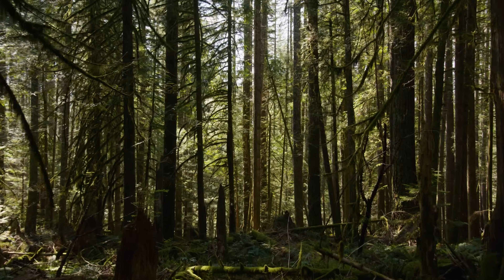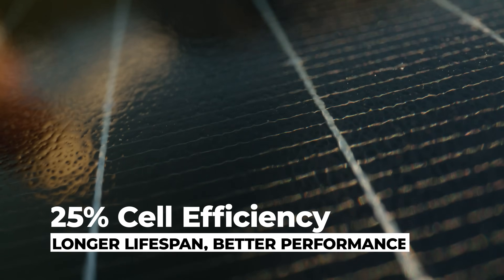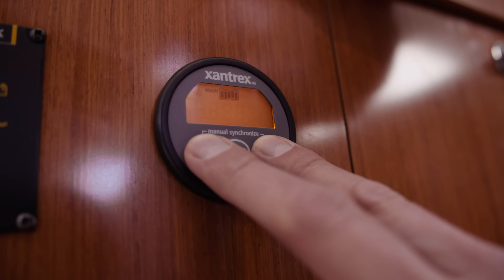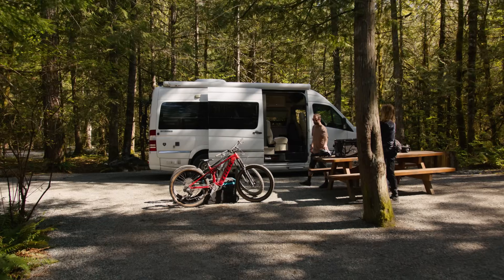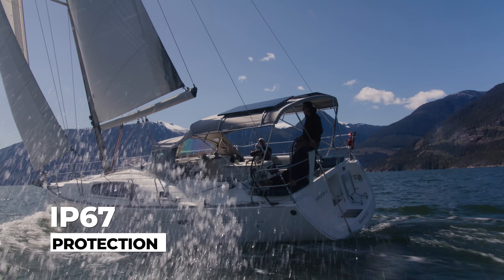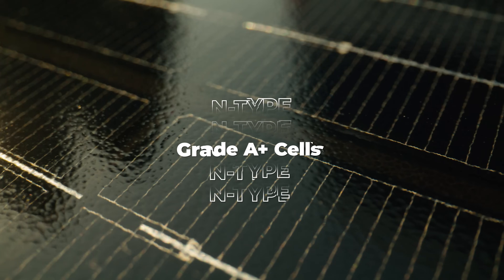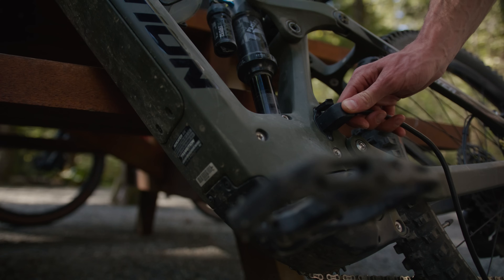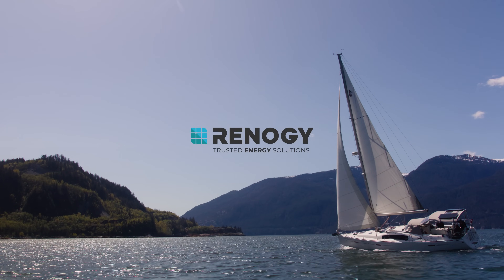Introducing World‘s First Renogy ShadowFlux™ Anti-Shading Rigid Solar Panel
Sick of parking under the scorching sun just to keep your panels charging? Frustrated by shadows from sails or the boat’s edge cutting off your power?
With the world’s first Renogy ShadowFlux™ Anti-Shading Rigid Solar Panel, you get reliable output — even in partial shade. Available in 120W and 200W, it's perfect for RVs, boats, and off-grid life.
Cooler, lighter, tougher — built for real off-grid life. Power on, anywhere.
⚡Maximizes output in partial shading with ShadowFlux technology.
🌟25% efficiency with anti-hotpsot tech for less overheating.
⚙️7% smaller, 10% lighter than other panels for easy install.
💧Rated ≥IP67 protection for durability in harsh conditions.
🔋Consistent 36.5V VOC output - even when partially shaded.

Dive deep about ShadowFlux by chapters:
0:00 -0:20 Introduction
0:21-0:29 25% Shaded, 65% Power Output
0:30-0:48 Compact Size & Sleek Design
0:49-1:01 Built for All Environments
1:01-1:10 N-TYPE Cell & 16-Busbar Tech
1:11-1:30  Industry-leading Efficiency

🔍Unlock the full potential of off-grid living with the Renogy ShadowFlux Anti-Shading N-Type Solar Panel.